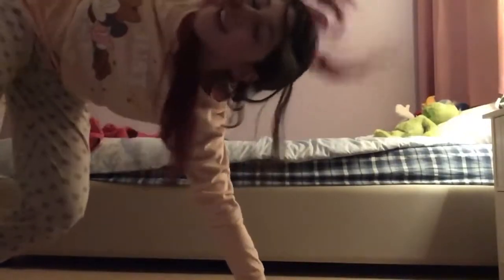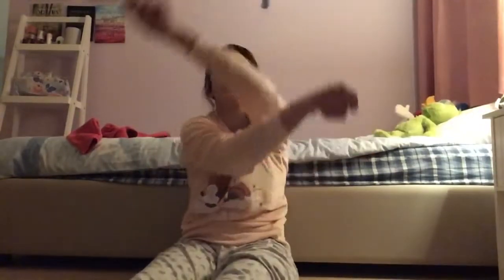learn yoga for beginerz